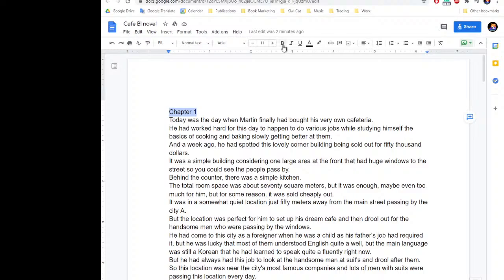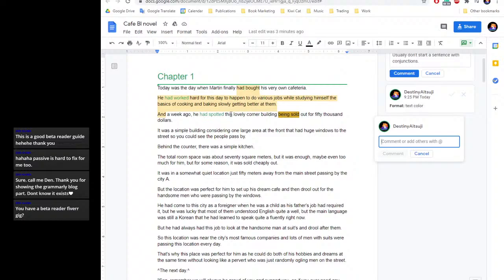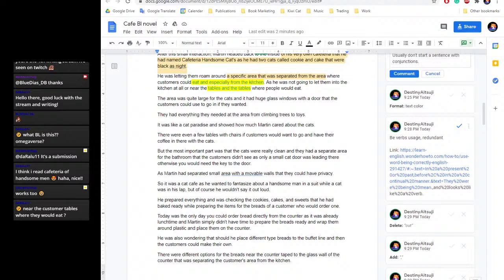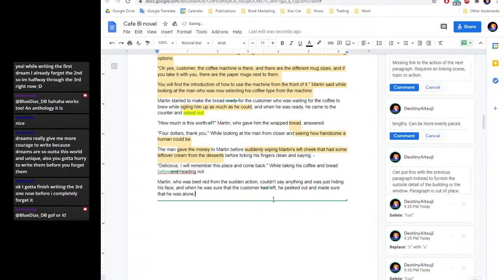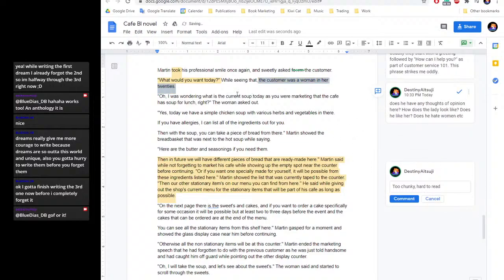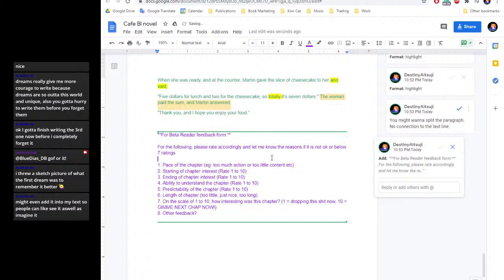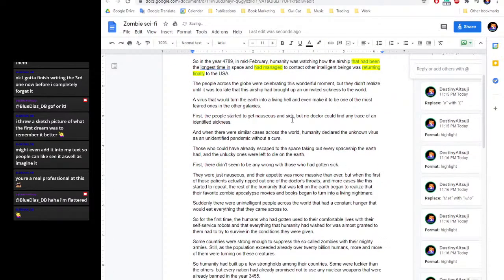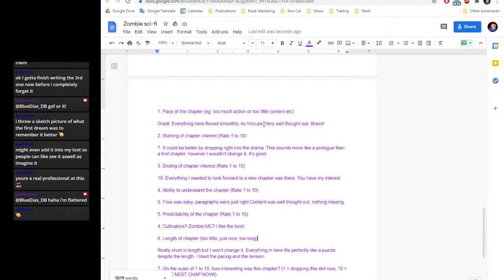Beta Reading & Live Feedback of New Author Work Submissions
For sneak peeks, behind the scenes and craziness, stalk me!